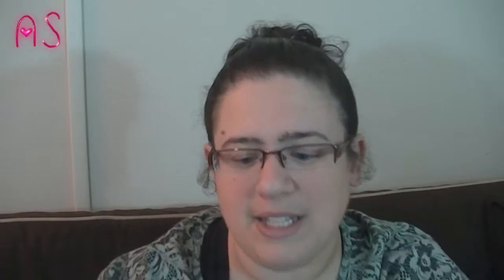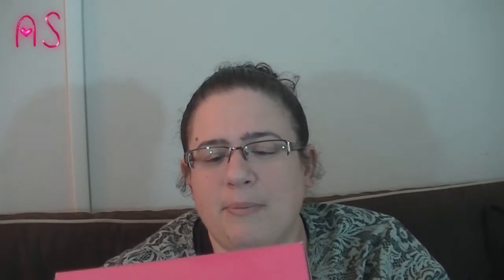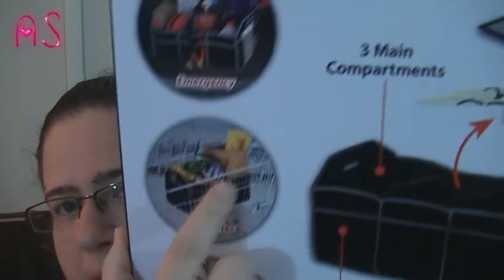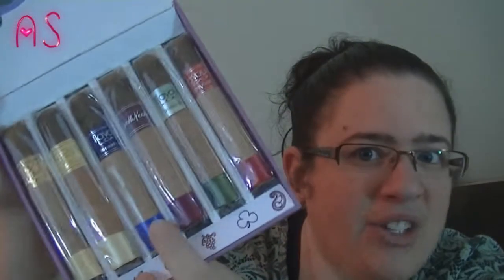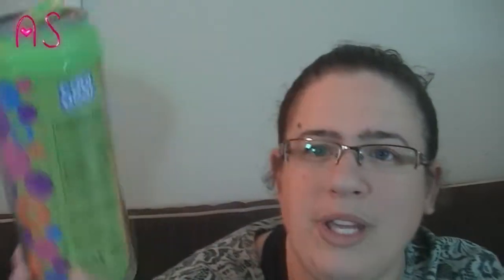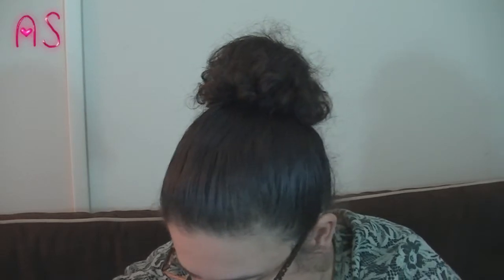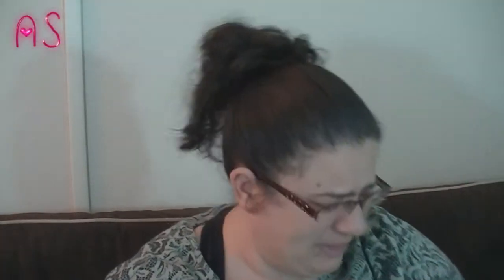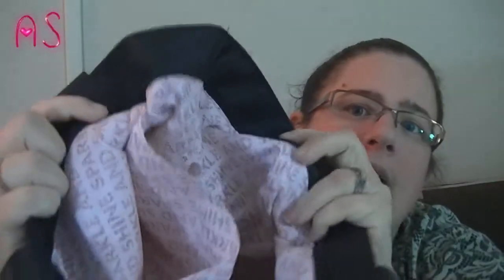Christmas Present Haul 2013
Hi ya'll!! I have a Christmas present haul for you!! I thought I would share with ya'll what I received!! I hope everyone had a wonderful Christmas!! Again I am behind on my videos and I am trying to get caught up this weekend!! :0)